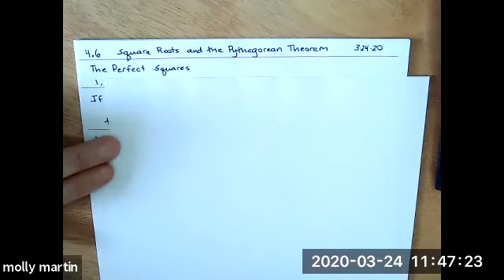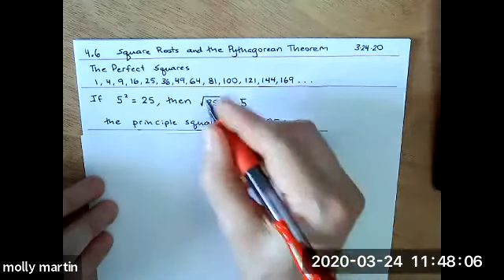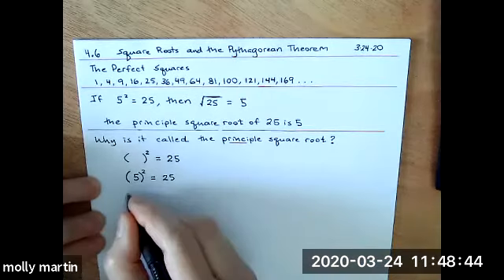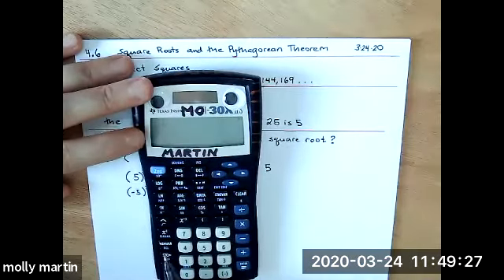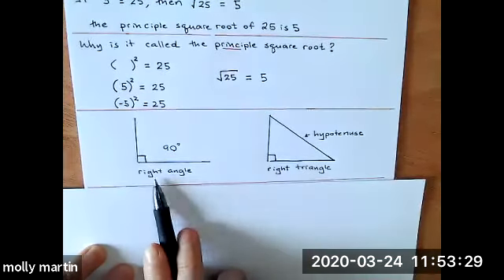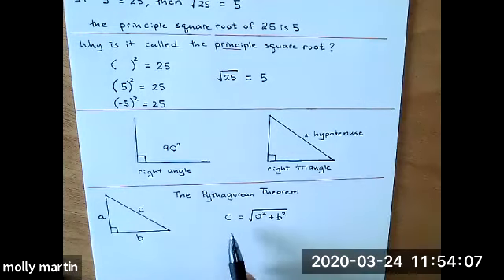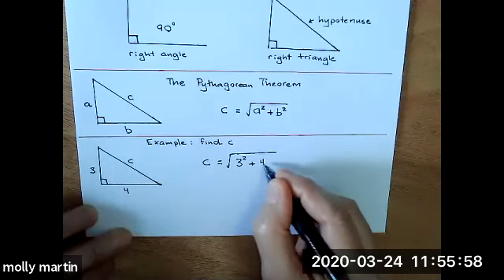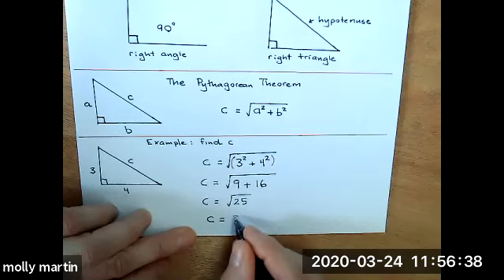Beginning Algebra: Square Roots and the Pythagorean Theorem